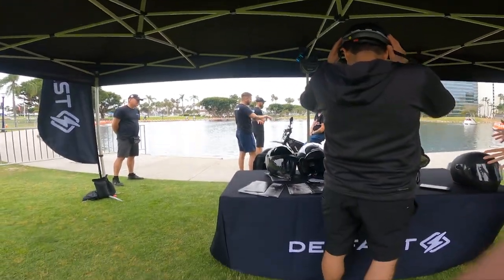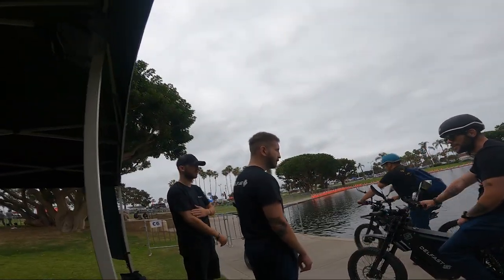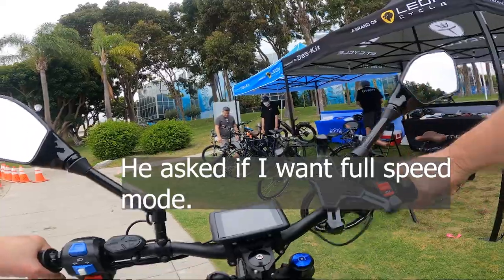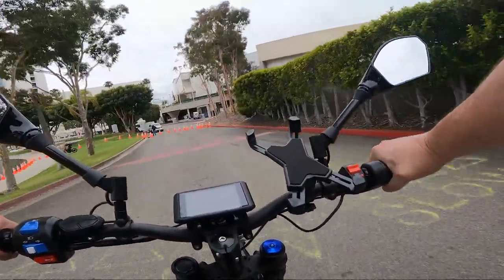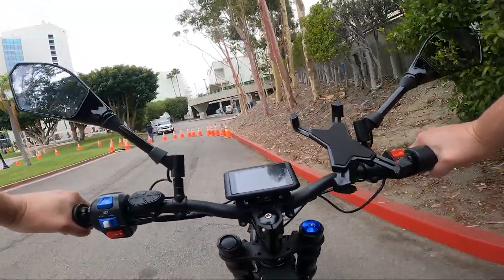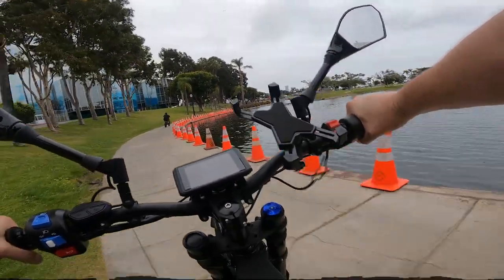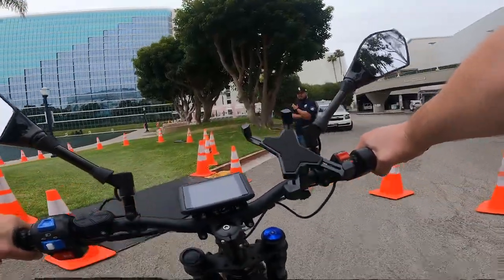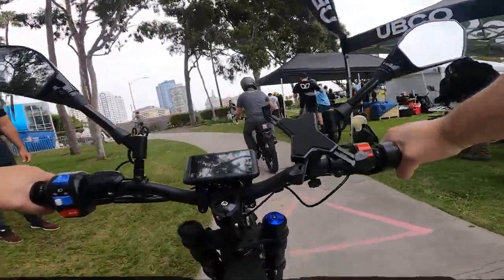The ALL NEW DELFAST TOP 3.0i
I test out the long-range ebike at Electrify Expo 2022 in Long Beach, California.